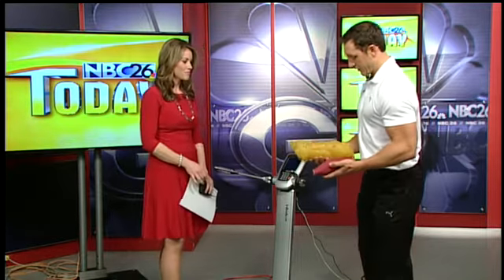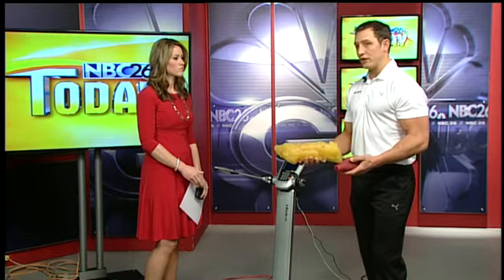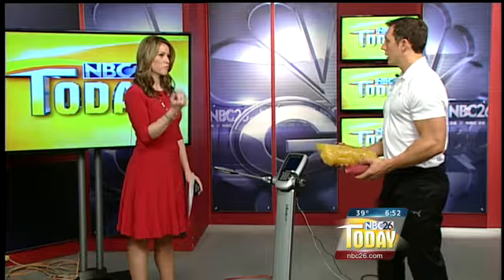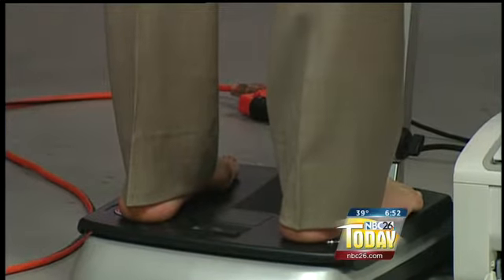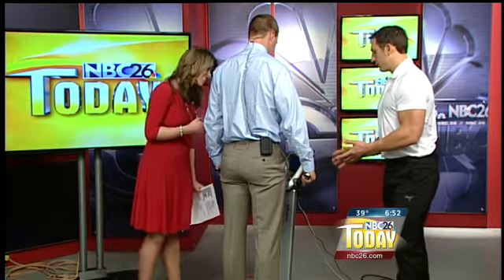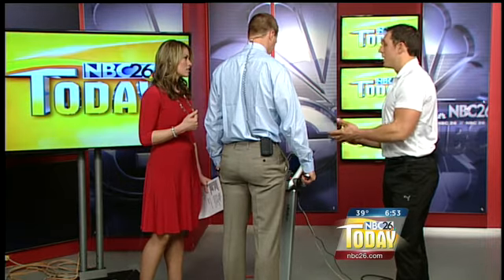Fat Loss vs. Weight Loss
NBC26 Today